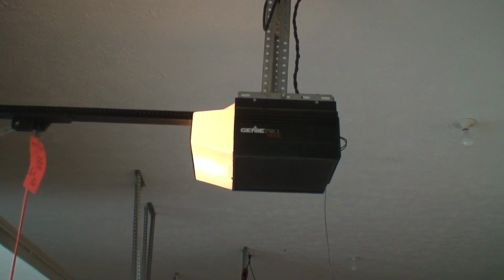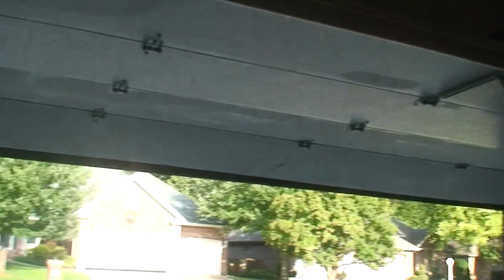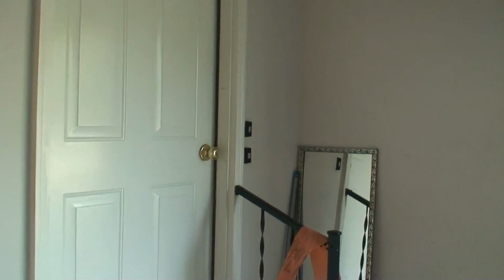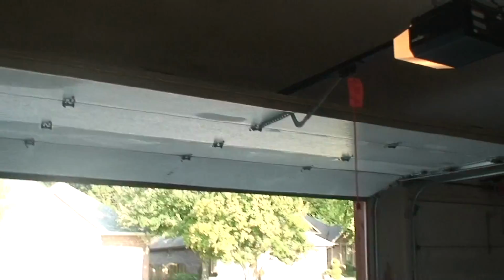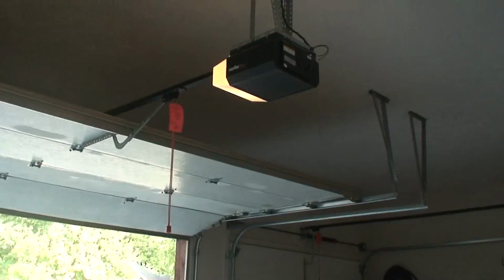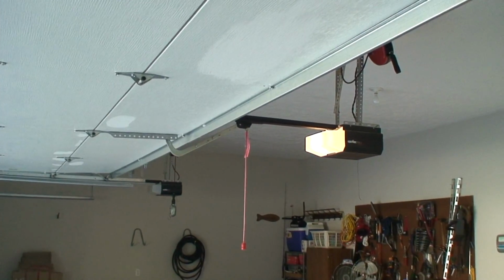Demo of a Genie Pro Max Garage Door Opener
(7-6-2016) A Genie Pro Max garage door opener at my grandma's house.